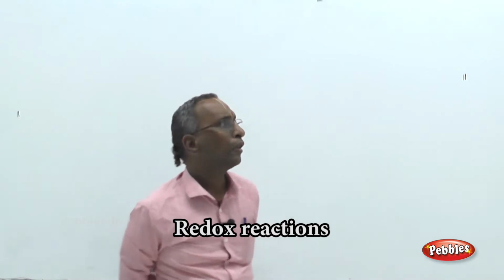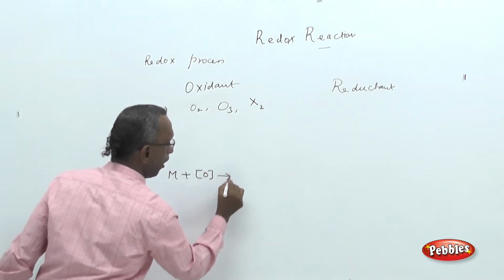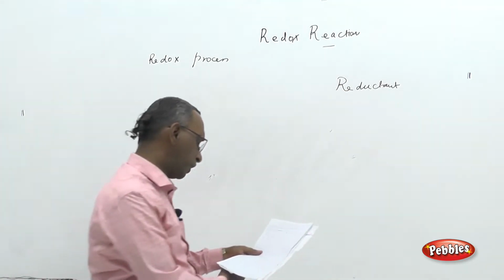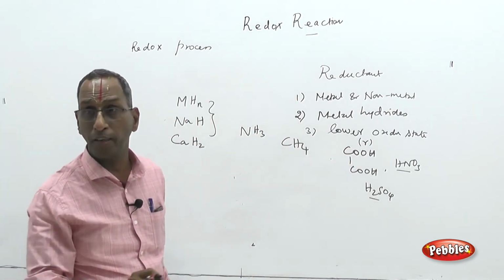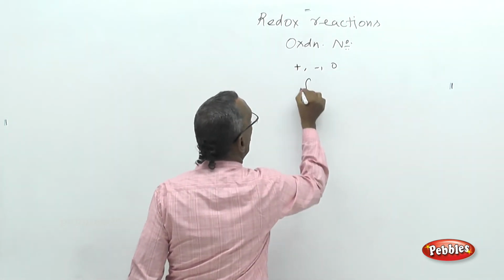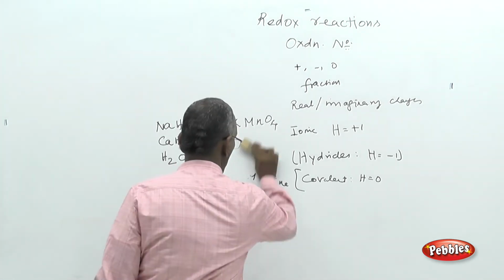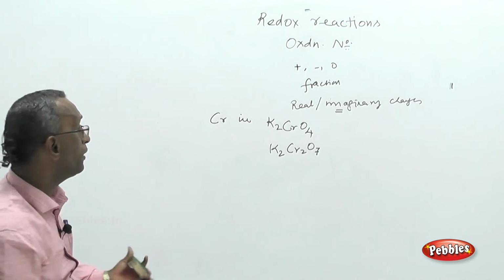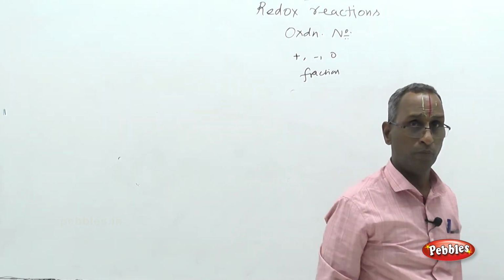NEET 11th Std Chemistry || Redox Reactions || Oxidant & Reductant || Unit-VIII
1.Basic Concepts of Chemistry
2.Structure of atom
3.Classification of Elements
4.Chemical bonding & Molecular
5.States of Matter
6.Thermodynamics
7.Chemical Equilibrium
8.Redox reactions
9.Hydrogen
10.Organic Chemistry
11.Hydrocardons
12.Environmental Chemistry